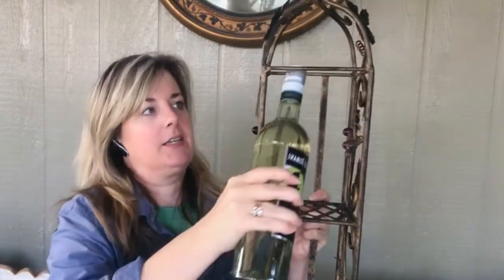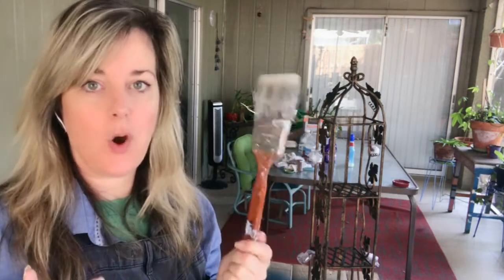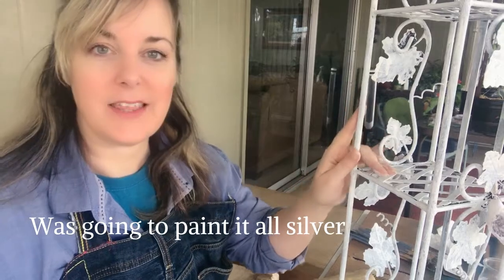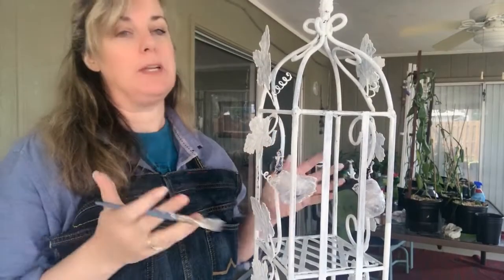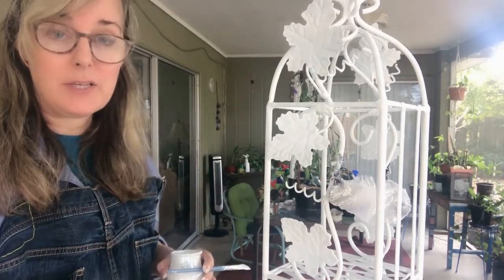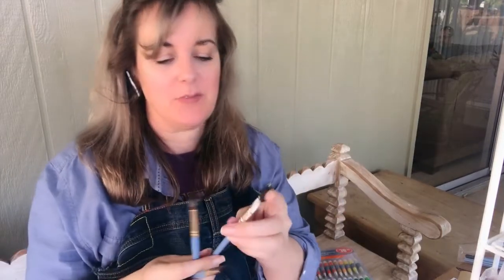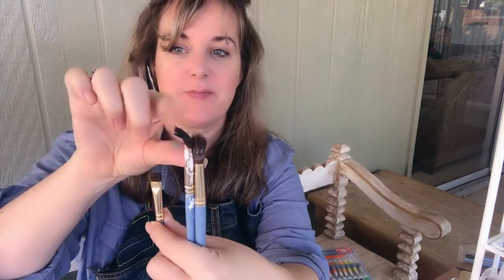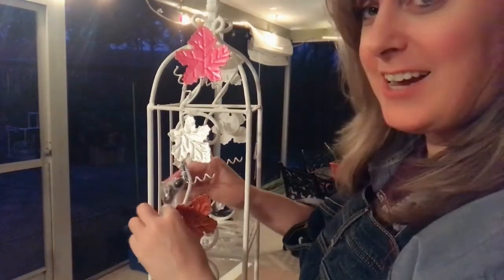DIY How to RESTYLE a WINE RACK!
DIY "How to" Restyle a wine rack and get a new use for it! Got a new use and a new look for this wine rack. The little glass beads were all it took for me to want this awkwardly shaped wine rack. (That and this garage sale find was only $5!) So with a good cleaning, light sanding, a bit of paint MadeItWithMichaels, and top coats, the next thing you know we have a whole new use for it 😊